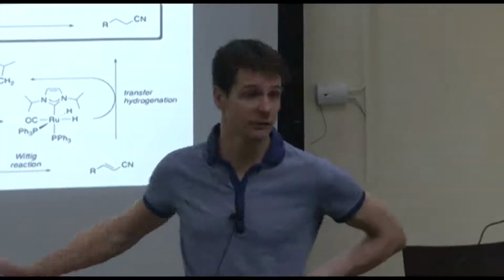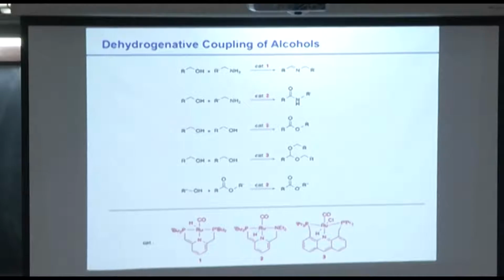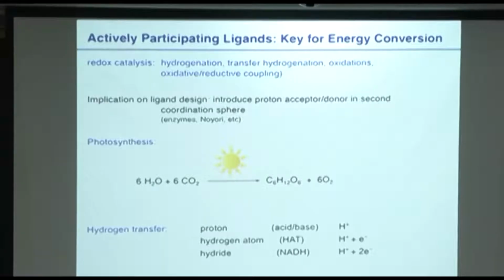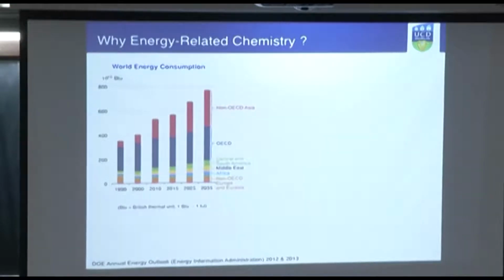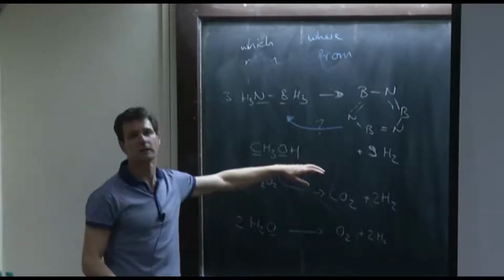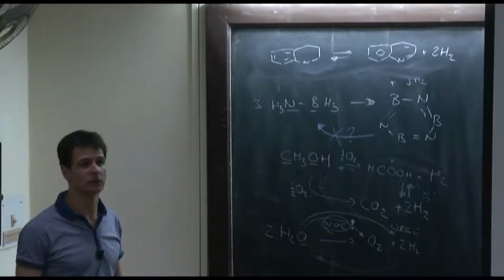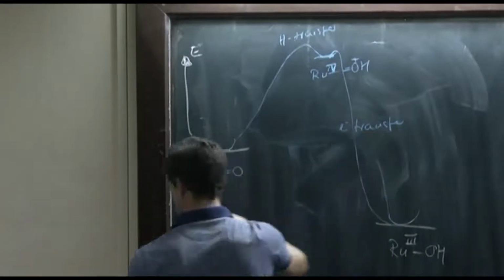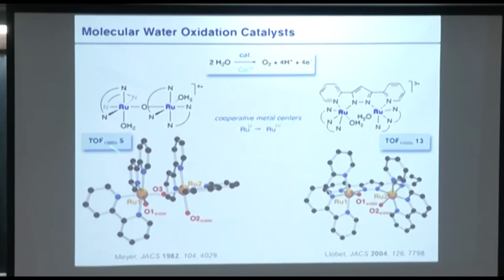Sustainable Chemistry Through Catalysis (Lecture- 5)